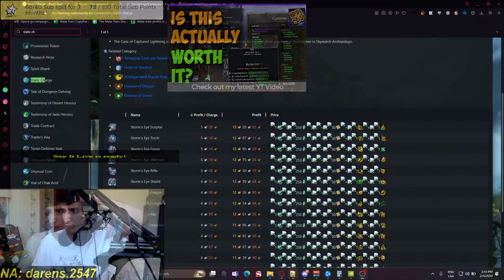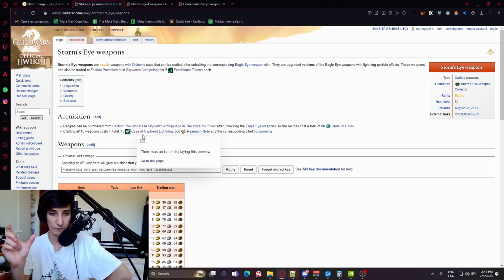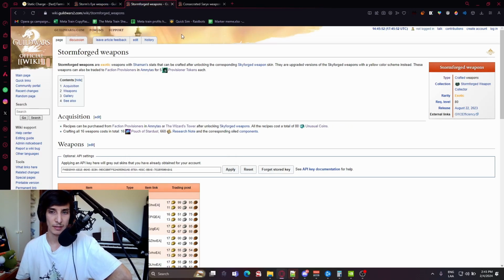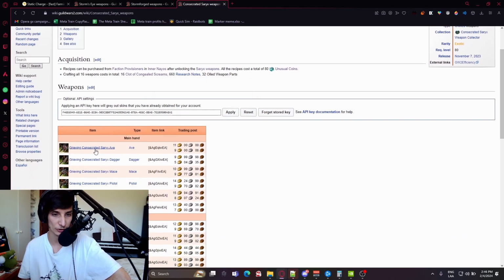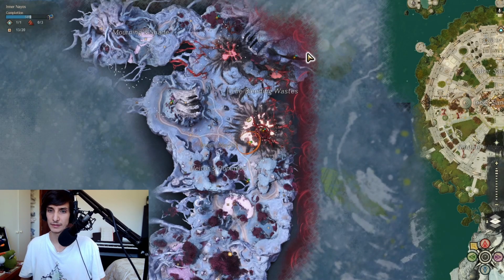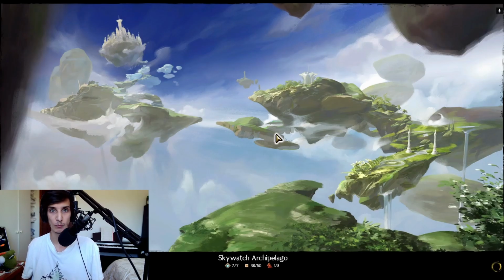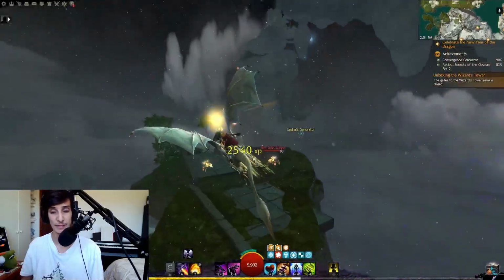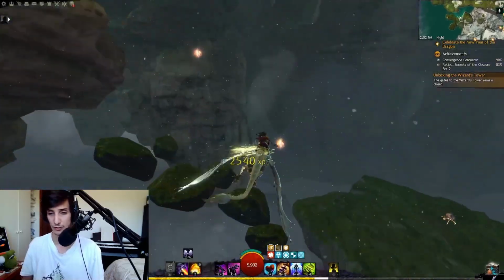The BEST WAYS to get Secrets Of The Obscure map currencies!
0:00 Intro
0:28 Secrets of the obscure currencies into gold
2:08 How to get currencies out of Inner nayos
4:55 How to get currencies out of Skywatch Archipielago
6:35 How to get currencies out of Amnytas